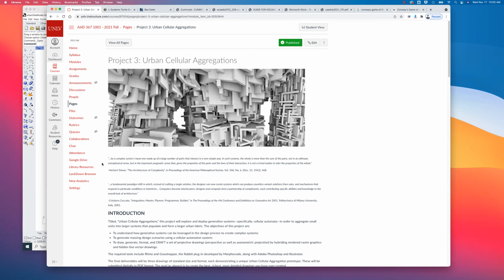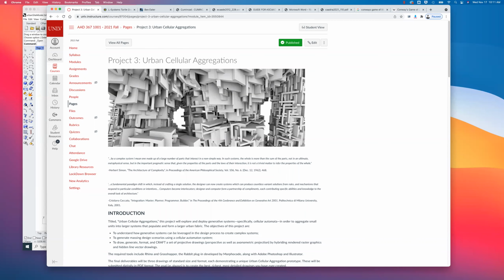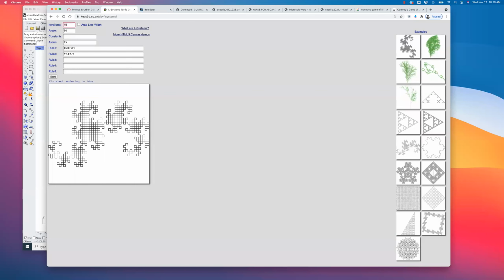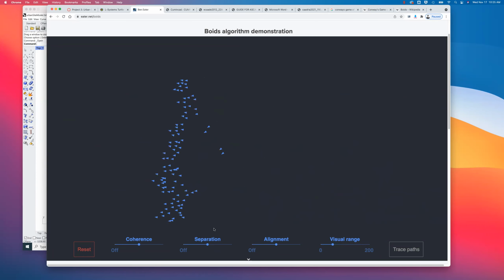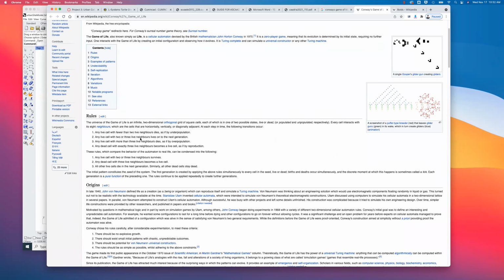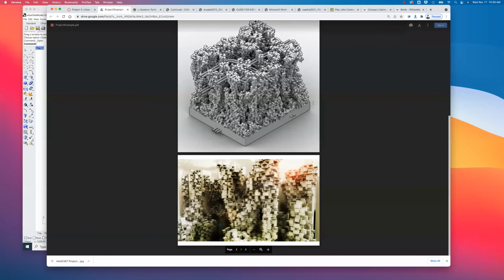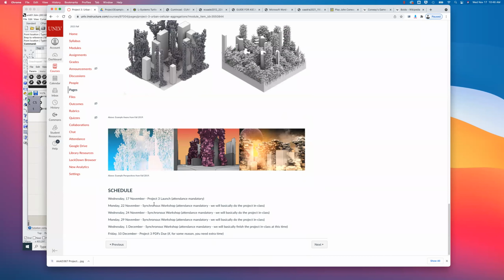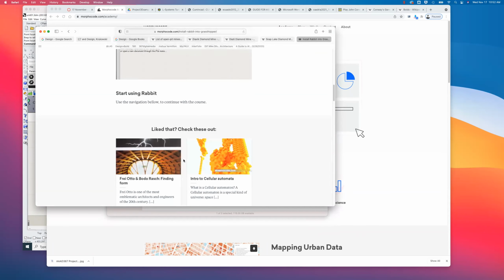November 17: Project 3 Launch